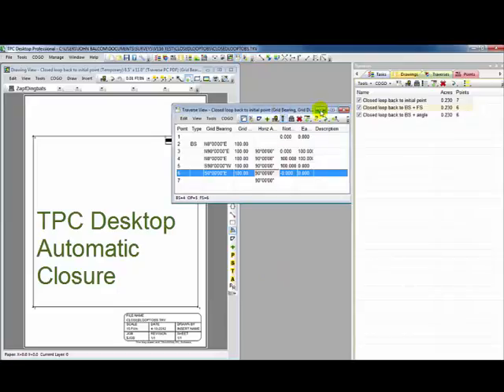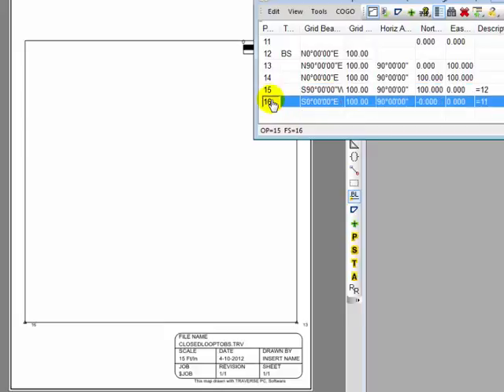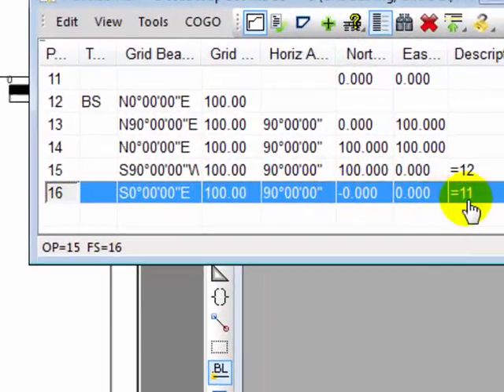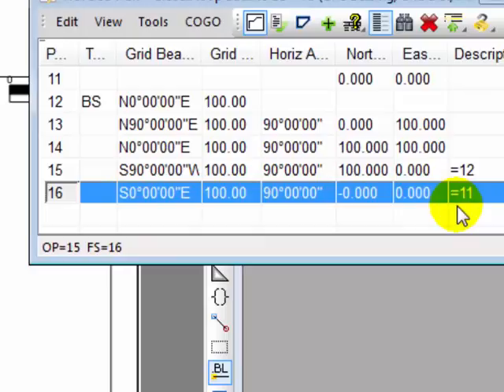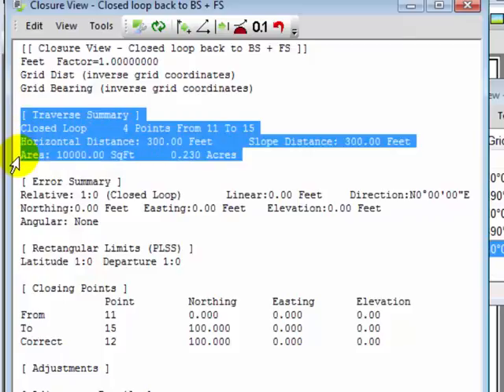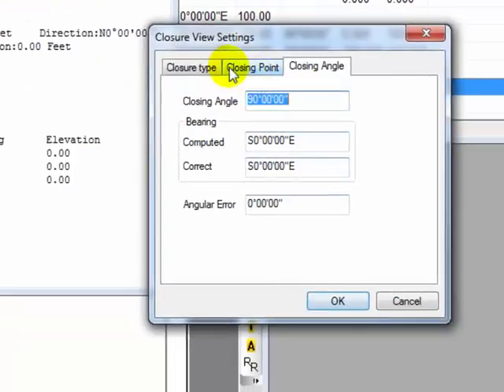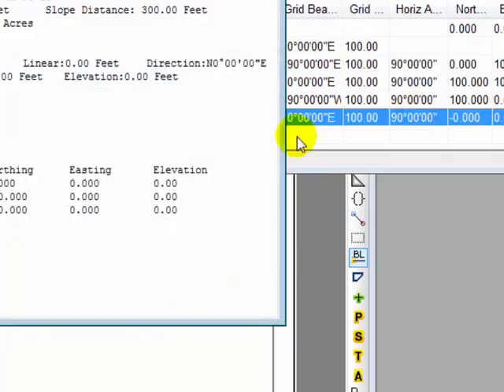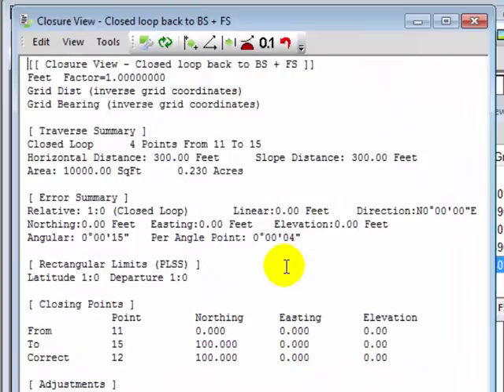Automatic Closure: To Backsight + Closing Measurement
Close out on the backsight and turn a closing angle to the initial point